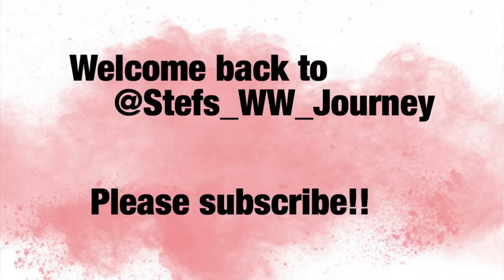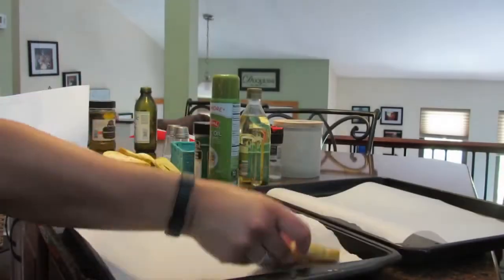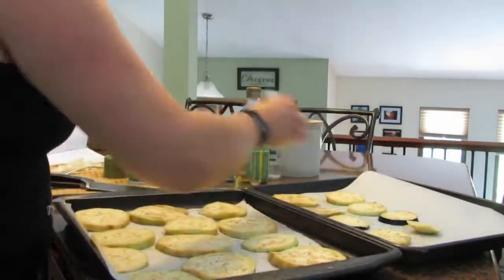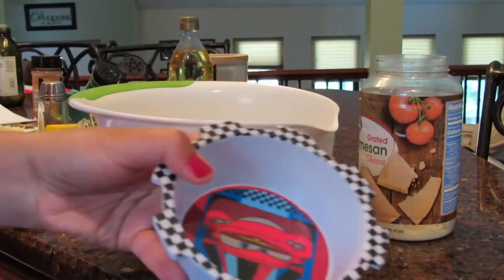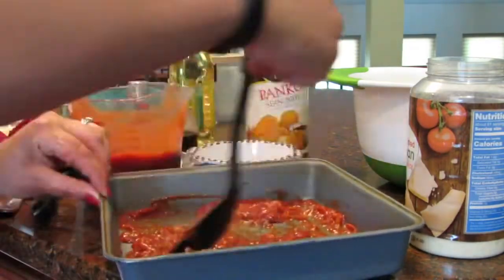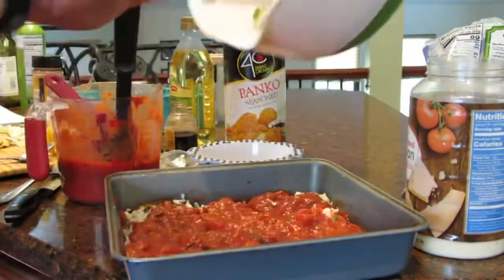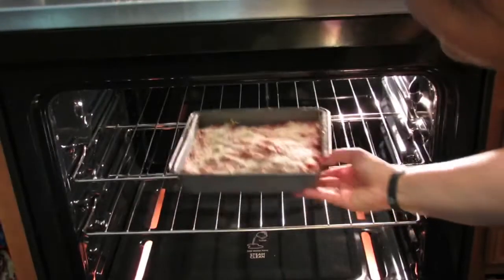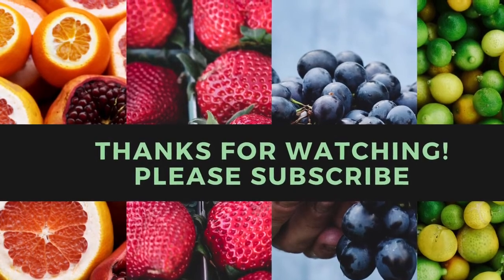HOW TO MAKE WW EGGPLANT PARM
EGGPLANT RECIPE / HOW I MADE WW EGGPLANT PARMESAN (4 points on all plans)
This is how I make ww eggplant parmesan recipe. You can find the recipe here: